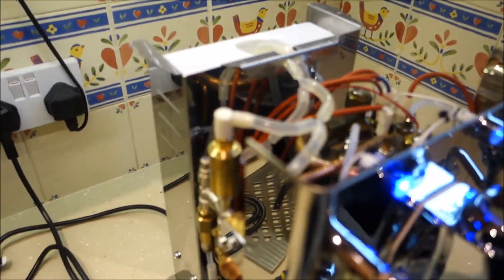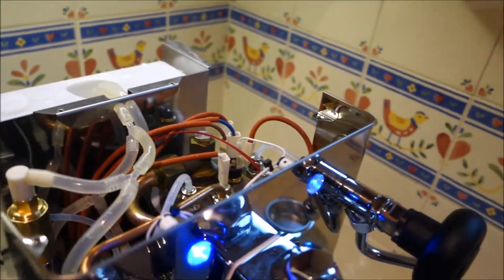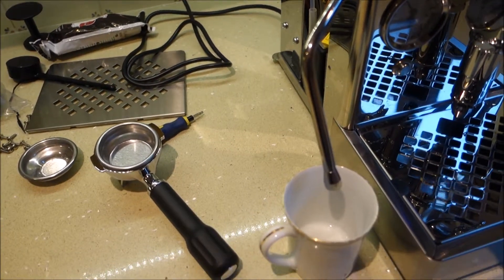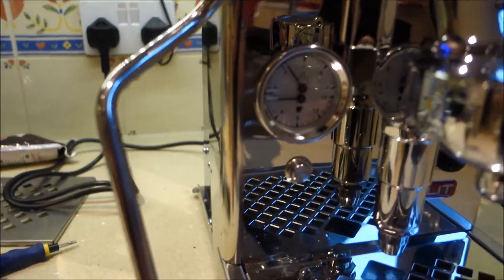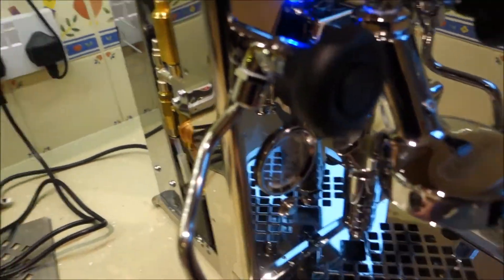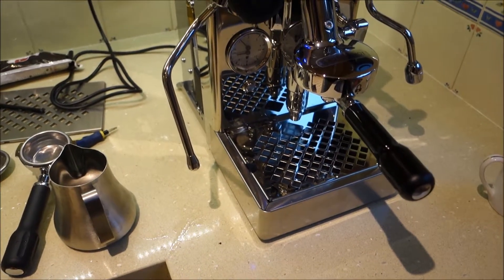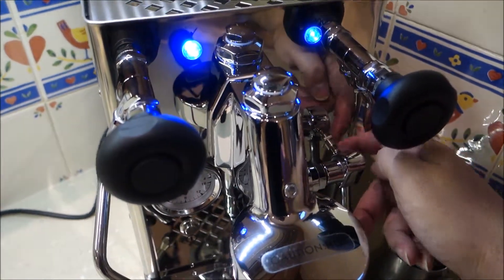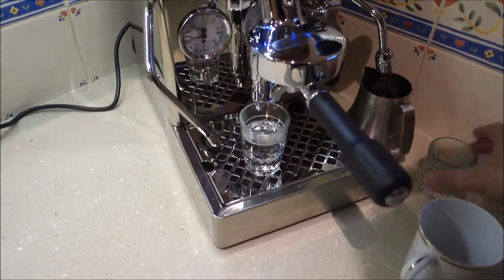Power On Testing and thoughts - Lelit Mara PL62S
If you want to find me or generally get some help...I'm at this little forum, it's actually called Coffeetime